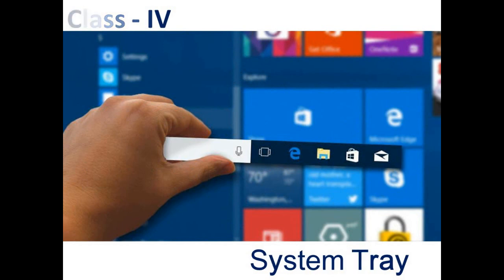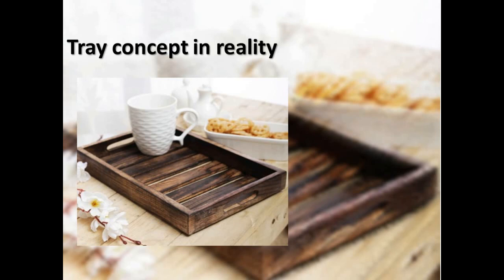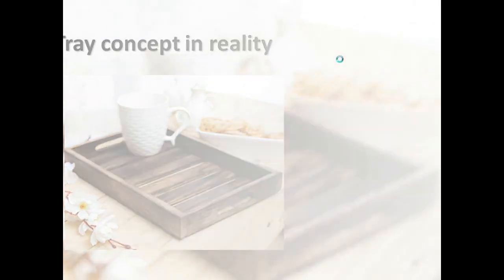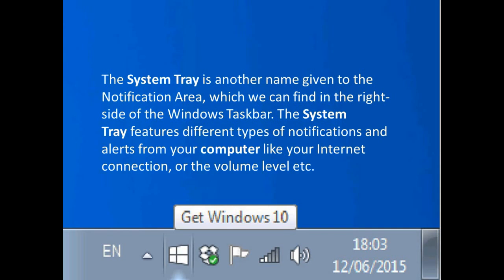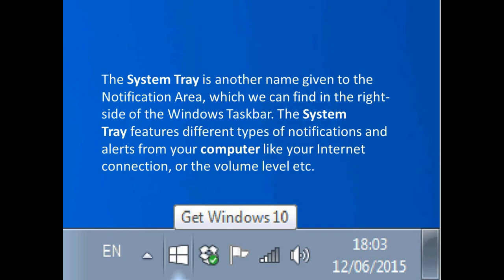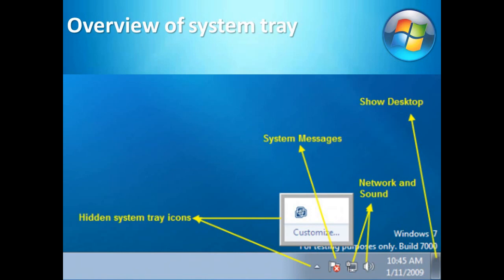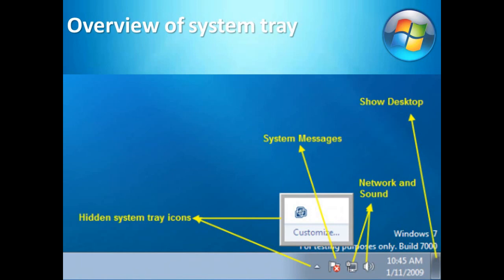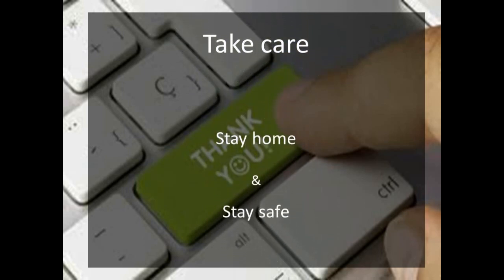Basic idea of system tray